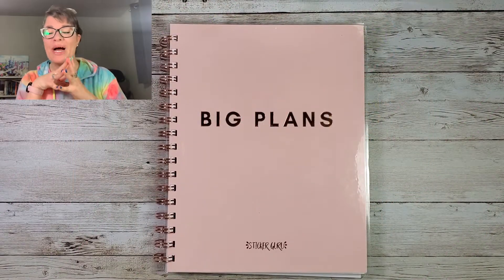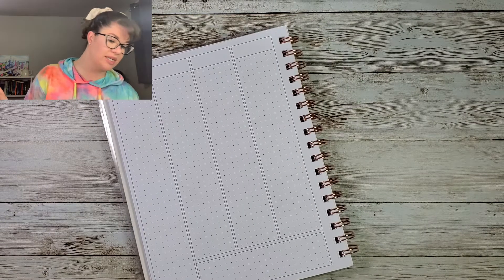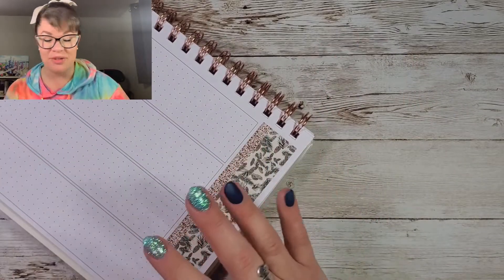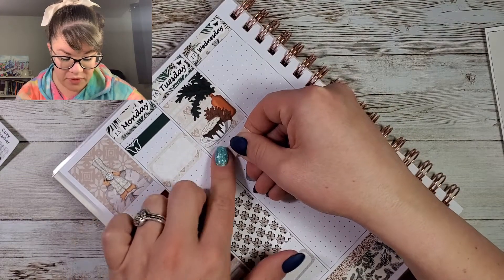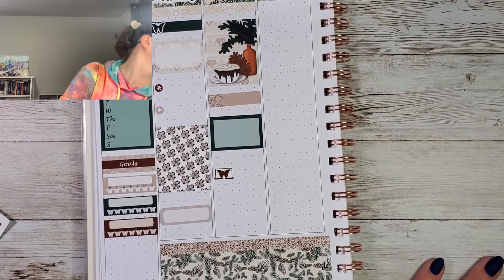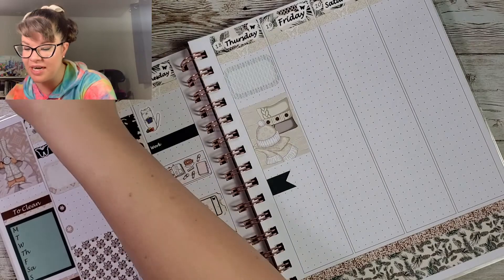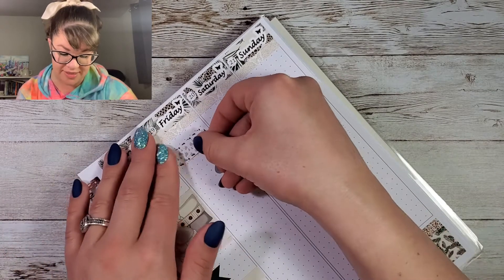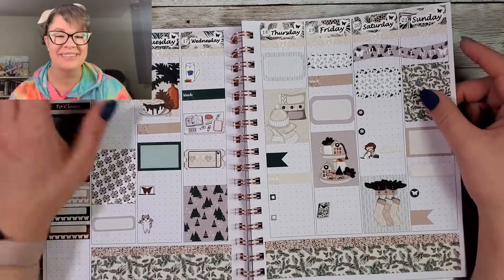Plan With Me | It's Friggin Freezing!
Thank you for stopping by to my plan with me! The winter is raging right now! Gross! BUT, come chat and hang out! I've missed you guys 😊

Come Join My Book club!